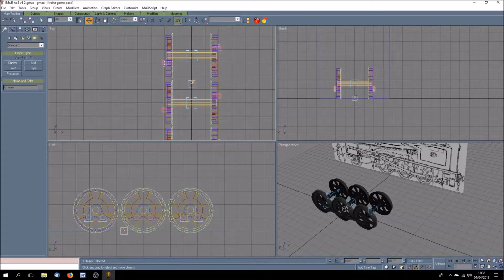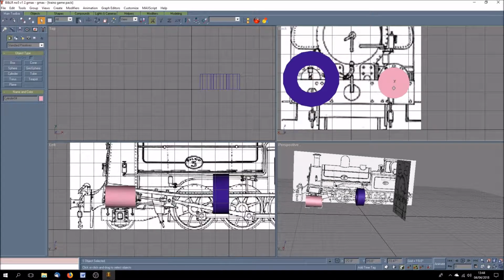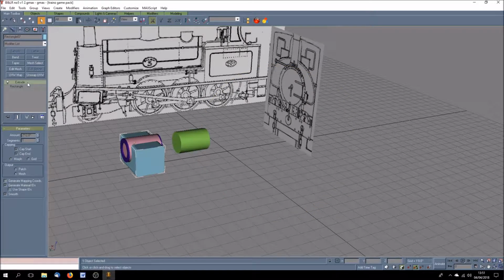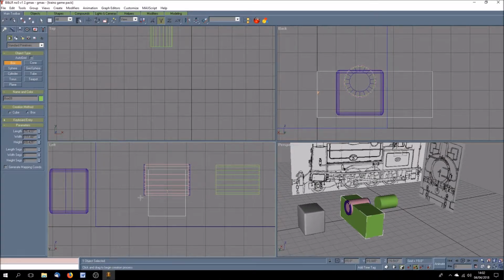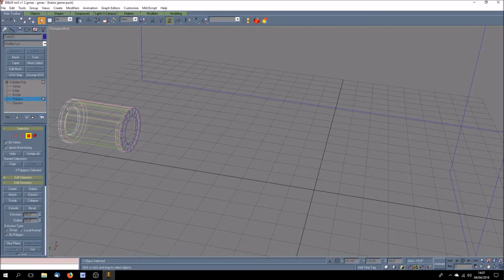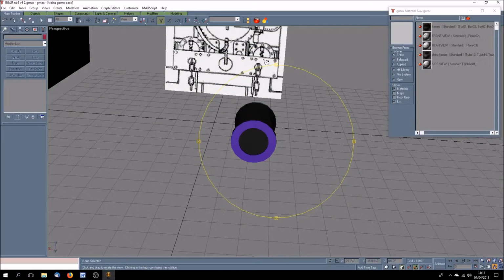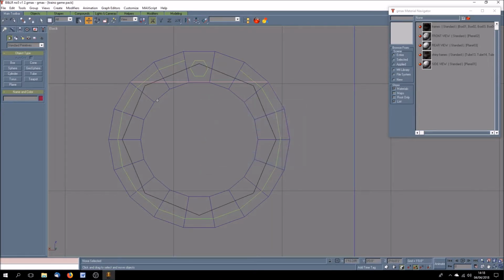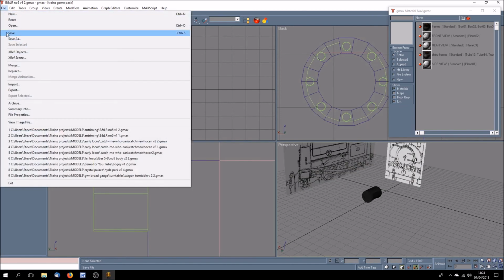Gmax - making B&LR no 5 part 5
Making the first cylinder, including using the Bolean command to carve out a shape from a cylindrical standard primitive.